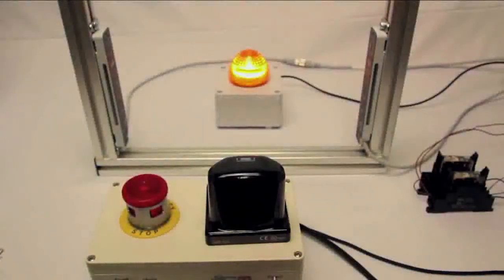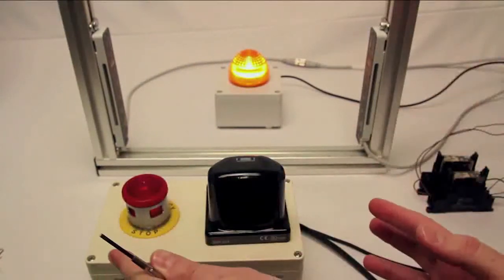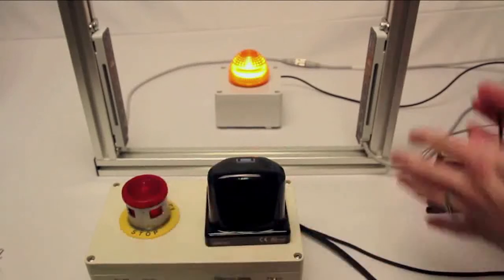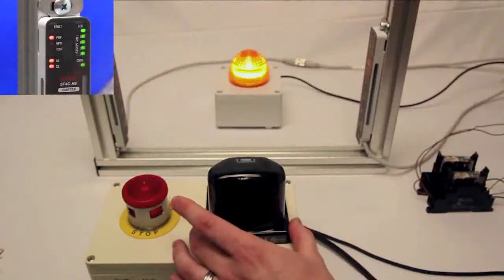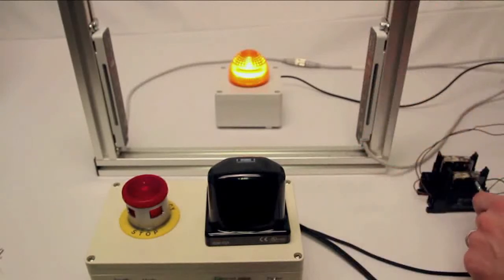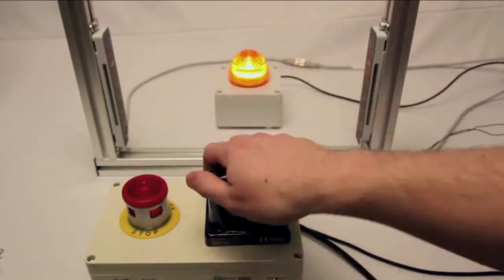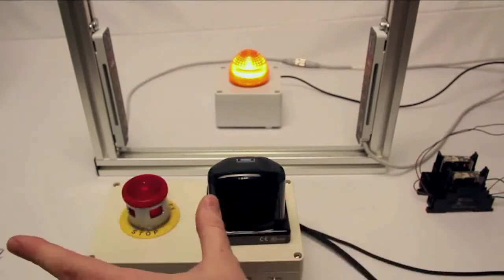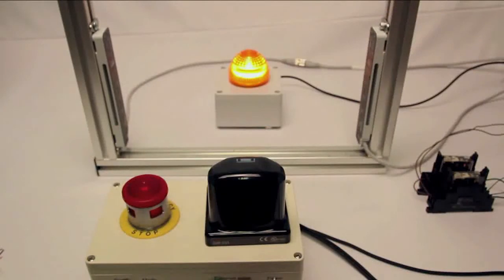SF4C Light Curtain Series. Safety Input Function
This movie shows how the Panasonic safety light curtains can be used in combination with an emergency stop.
Dieser Film zeigt wie bei Panasonic Sicherheitslichtvorhängen in Verbindung mit einem Not-Aus verwendet werden können.